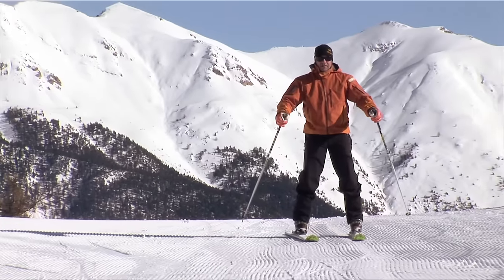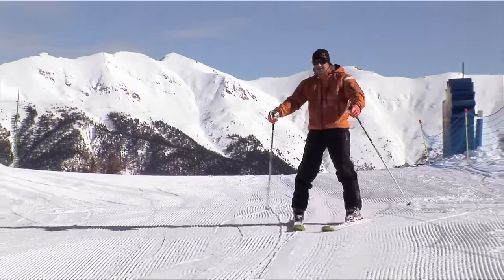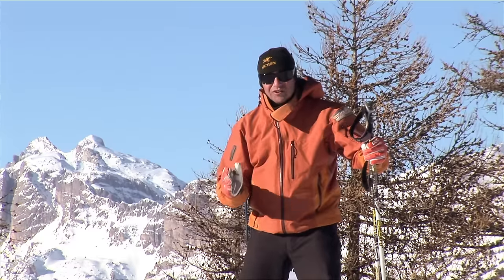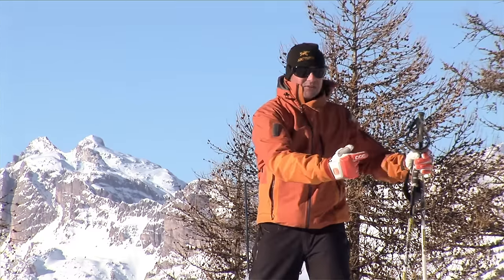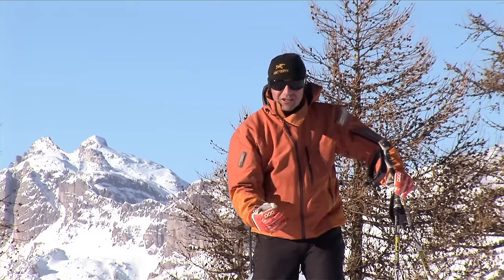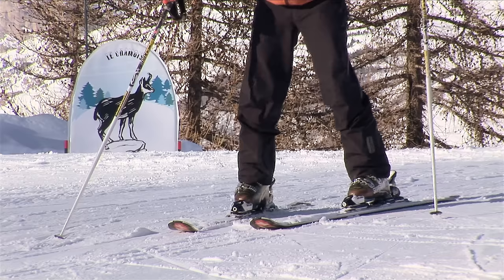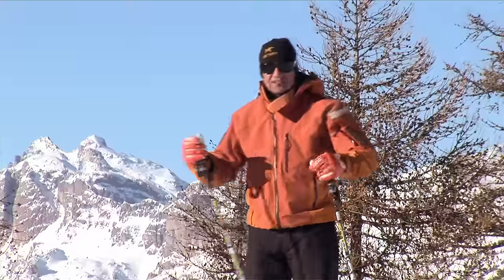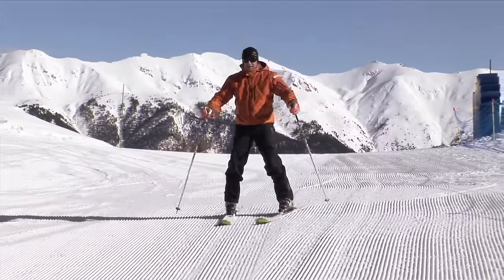Snowplough Problems & Solutions - How to Ski Beginner Lesson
Are you a beginner learning how to ski in a snowplough? Do your skis get caught on edge or difficult to turn? Then this short tip looks at possible solutions to your problem.

What would be handy is if you could bring the whole 'learn to ski' series with you in an app. Well here you go:

If this skiing lesson is too basic for you, check out our Intermediate and Advanced apps and YouTube series.